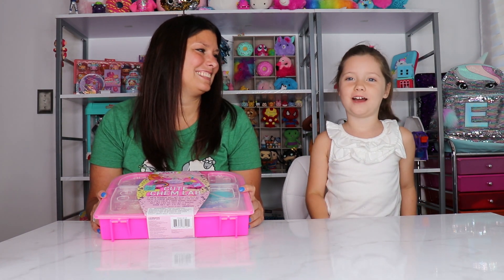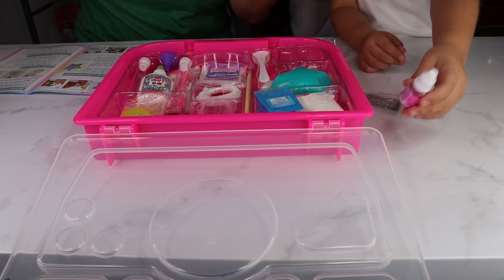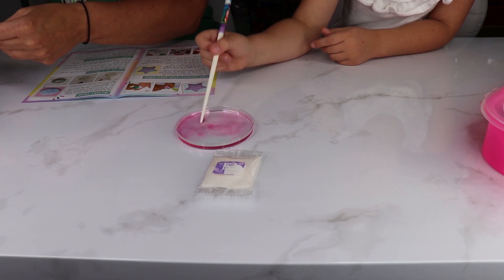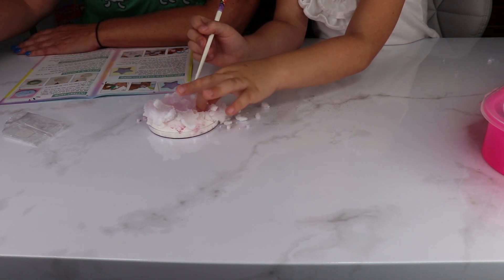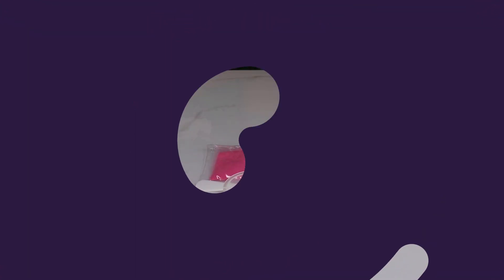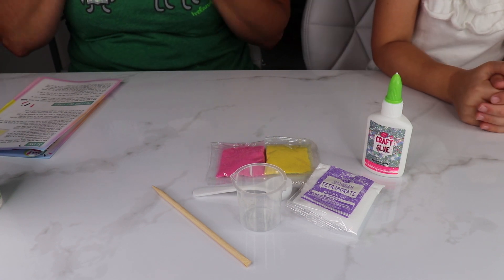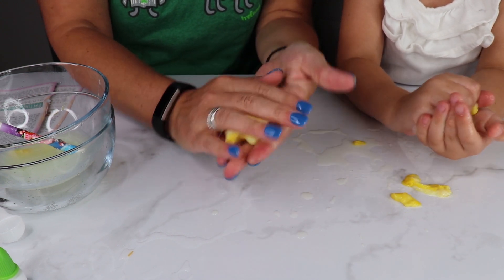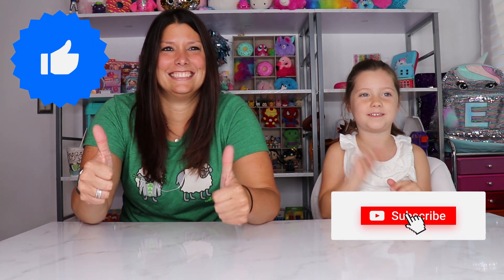Cute Chem Lab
Eva and special guest Kelly unbox the Cute Chem Lab!  Join them as they create 2 experiments from the fun kit!  Making Slime and Instant Snow!  Watch and see if the experiments are a success or failure!

Thumbnail Photo by jeshoots on Unsplash